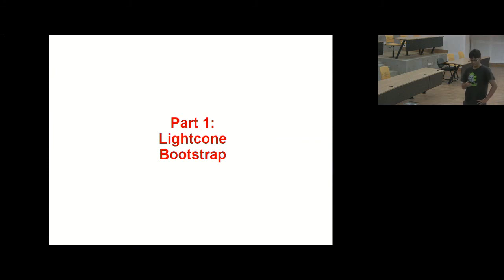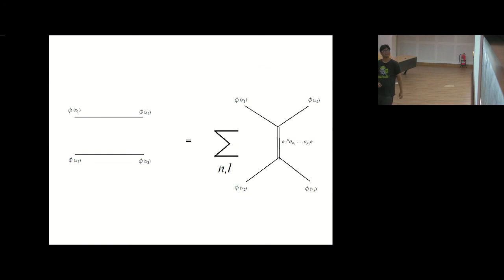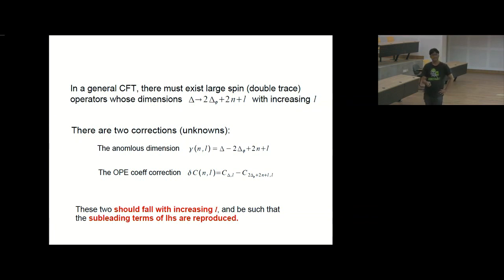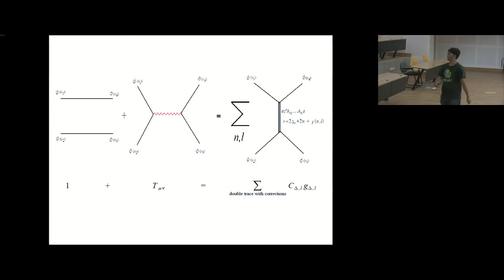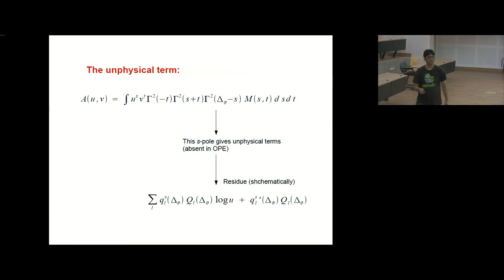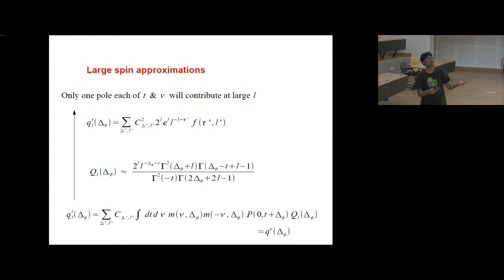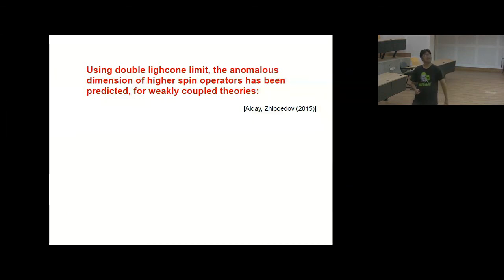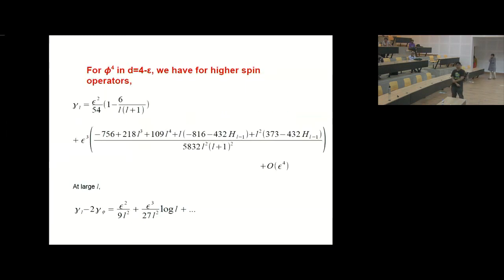Large spin bootstrap by Apratim Kaviraj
Bangalore Area String Meeting

DATES: Monday 25 Jul, 2016 - Wednesday 27 Jul, 2016

DESCRIPTION:
This meeting is designed to bring together string theorists working in the Bangalore area. The meeting will have a set of short talks, which are designed to rapidly communicate the recent research interests of the speakers. The meeting will also feature a brief selection of interdisciplinary talks from other areas, and some longer talks from invited visitors.

ORGANIZERS: R. Loganayagam, Suvrat Raju

0:00:00 Bangalore Area Strings Meeting
0:00:08 Large spin bootstrap
0:00:14 Large Spin asymptotic from conformal bootstrap
0:00:51 Part 1: Lightcone Bootstrap
0:00:56 Operator product expansion (OPE):
0:02:15 t-channel & s channel
0:02:32 Bootstrap equation (crossing symmetry)
0:03:29 Take a mean field theory / Free theory in AdS (Infinite N)
0:05:10 Now take a general CFT
0:07:29 In a general CFT, there must exist large spin (double trace) operators whose dimensions Delta-2 delta+2n+1 with increasing l
0:08:26 The subleasing term
0:10:27 Take the log terms
0:11:23 Similar analysis for non-log terms gives OPE coefficients
0:11:54 Main results: We have for large spin double trace operators, with n=0
0:13:52 Part 2: Bootstrap in Mellin space
0:14:06 Mellin transform of a function:
0:16:15 The unphysical term:
0:17:04 Strategy:
0:18:43 Strategy: Equate sum of unphysical terms in all channels to 0
0:19:38 Large spin approximations
0:24:15 With similar logic:
0:24:46 Using double lighcone limit, the anomalous dimension of higher spin operators has been predicted, for weakly coupled theories
0:25:56 In mellin space, we get,
0:26:37 Behavior agrees with the predictions of Alday-Zhiboedov, and matches with the results of previous side
0:27:14 Summary
0:28:47 Q&A